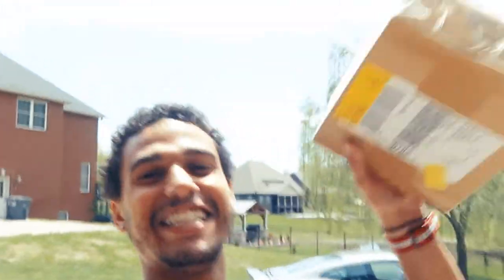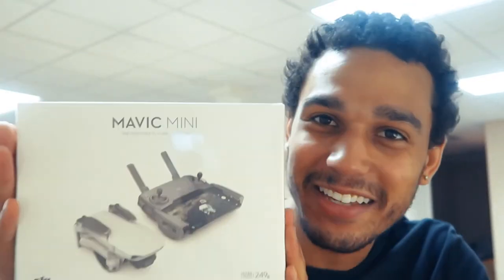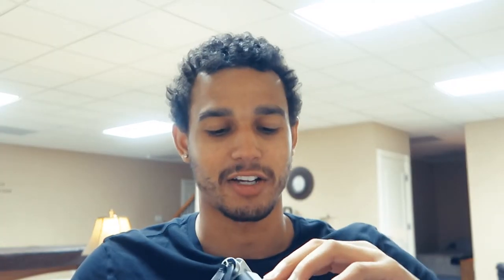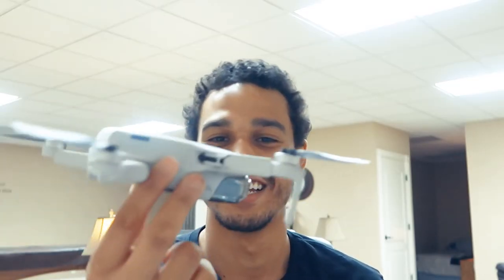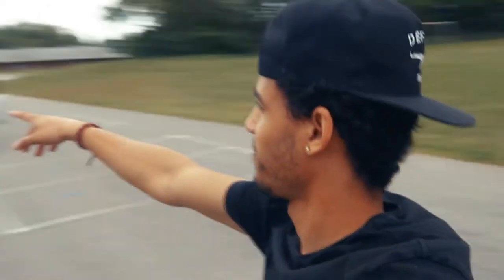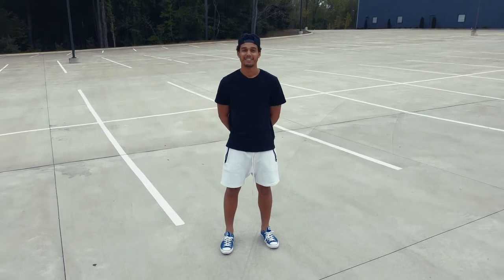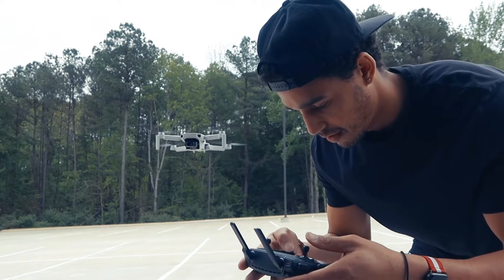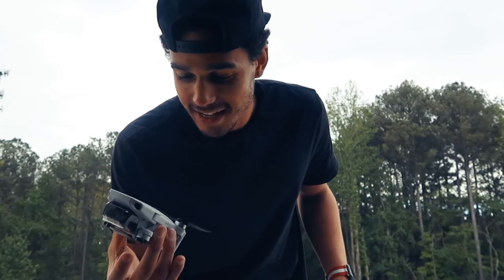I Got My Pilot License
In this video, we take a look at the new DJI Mavic Min from new a drone owner's perspective. It's about time to step up your content game with the tiny drone. Is a drone worth the money? Is Buying A Drone A Bad Idea?